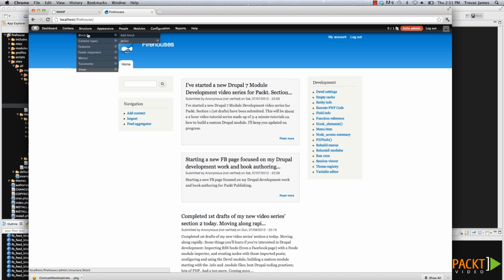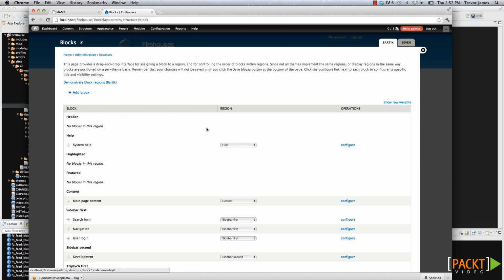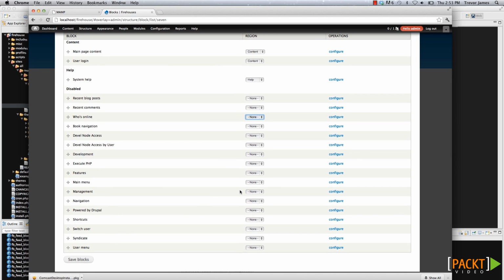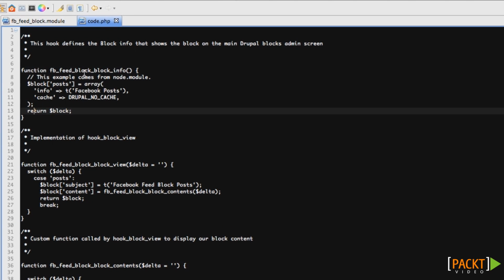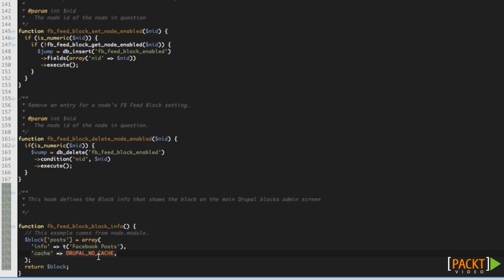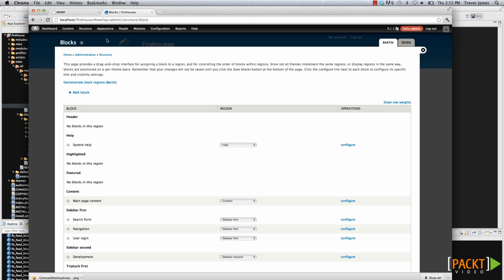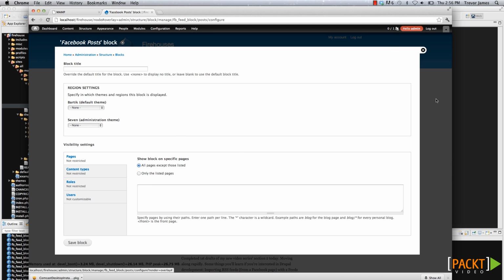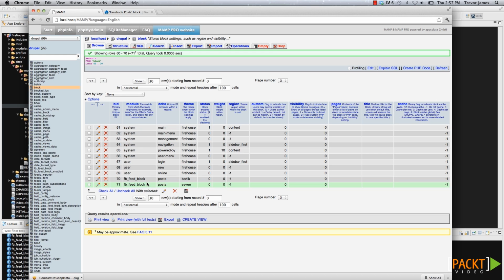Drupal 7 Module Development Tutorial: Understanding the hook_block_info Function | packtpub.com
We add a hook_block_info function that makes Drupal aware of our custom Facebook Feeds block.